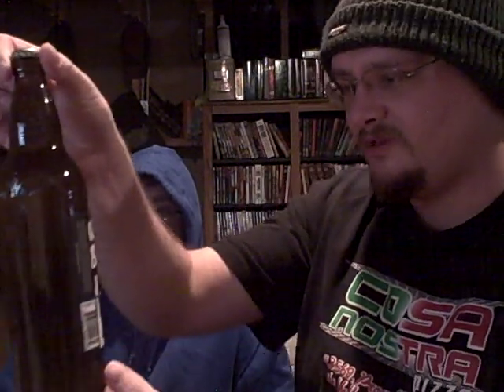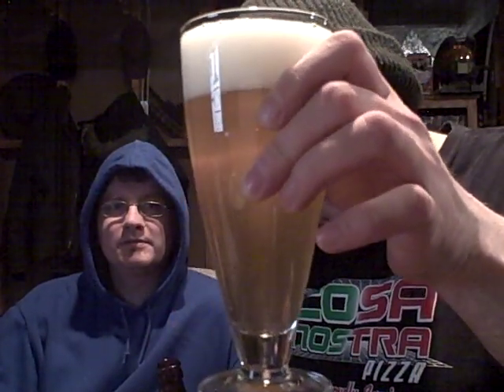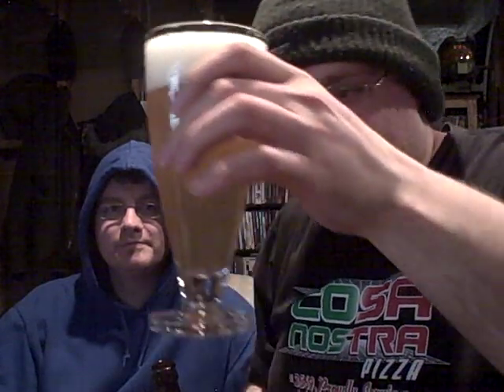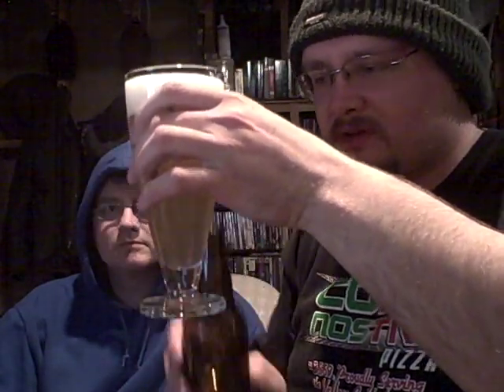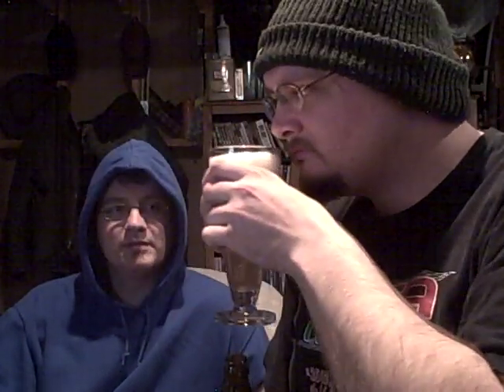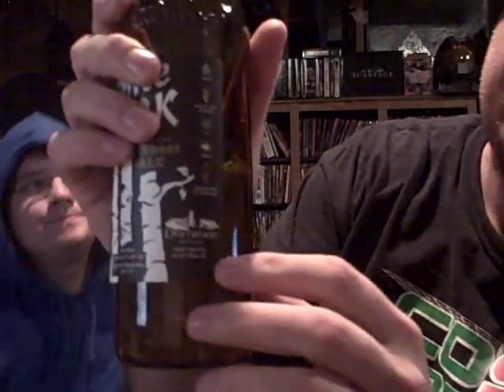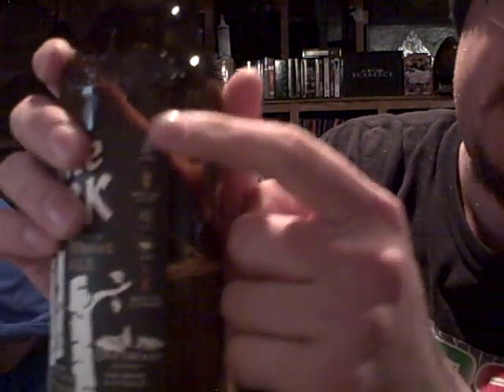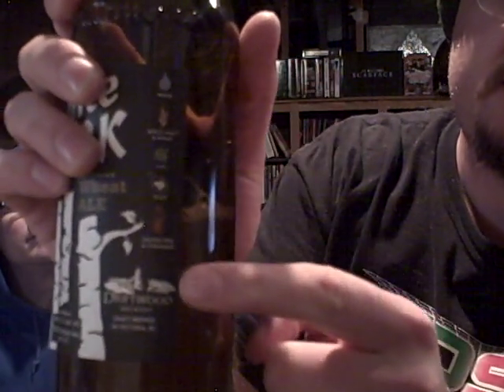Head Hunting Beer Review Episode #3: White Bark Wheat Ale (Driftwood Brewery)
Chris and I go over a new beer. It's an unfiltered wheat ale from Driftwood Brewery.